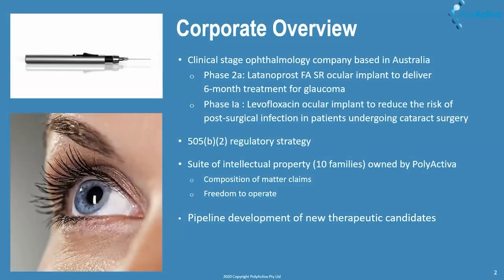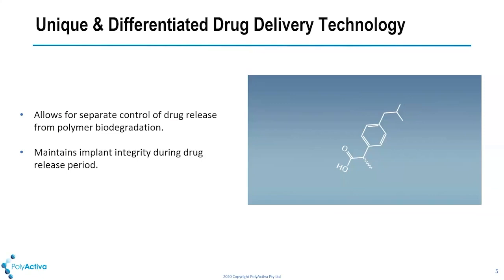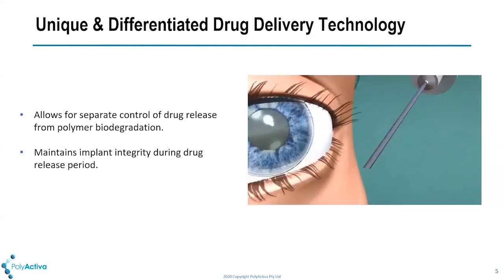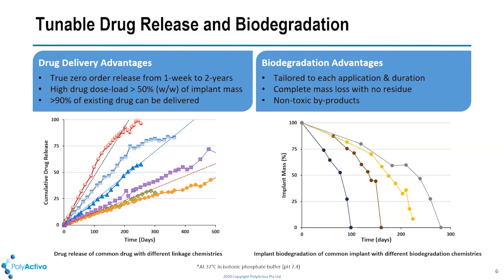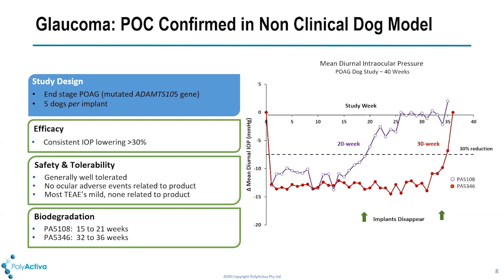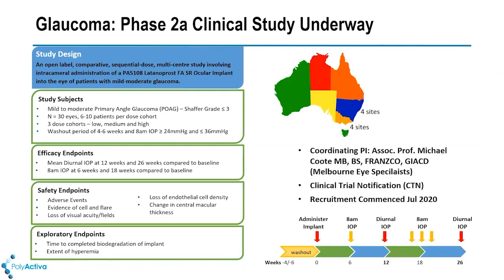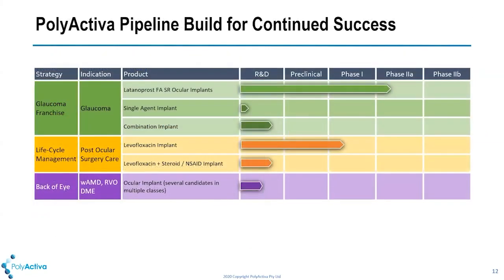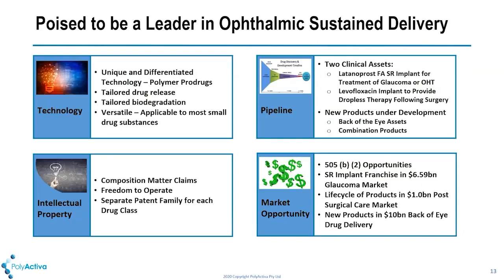OIS Drug Delivery Innovation Showcase - Polyactiva